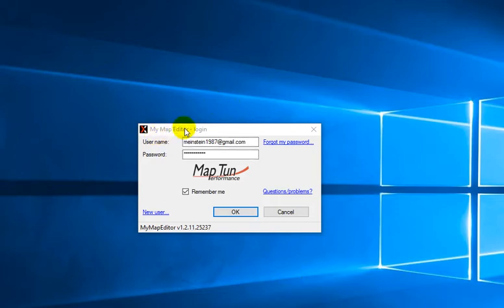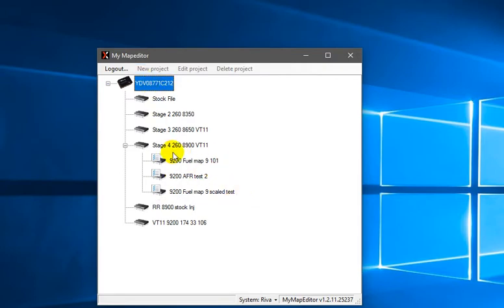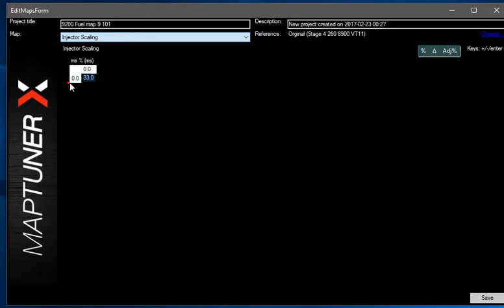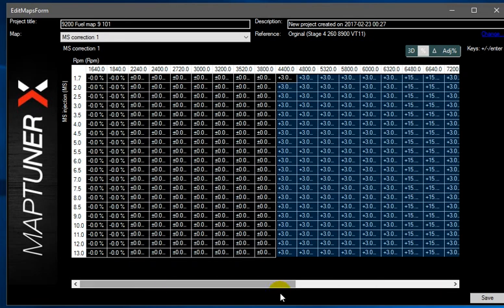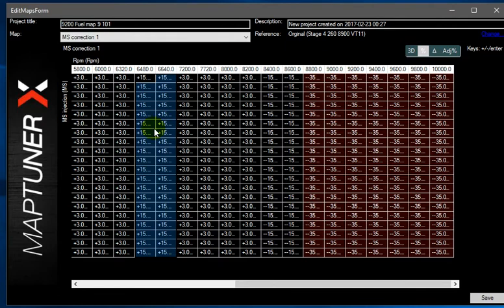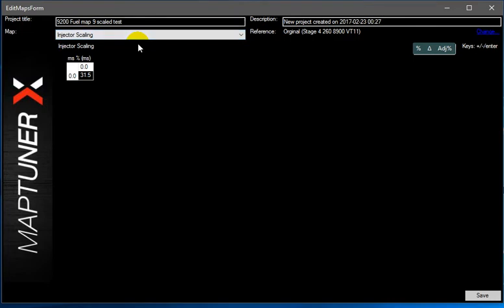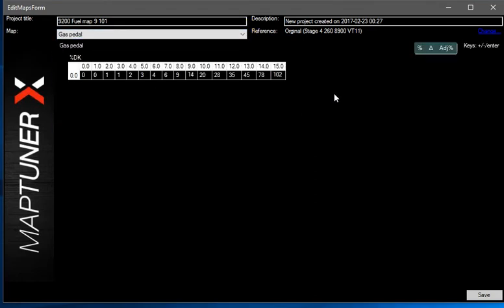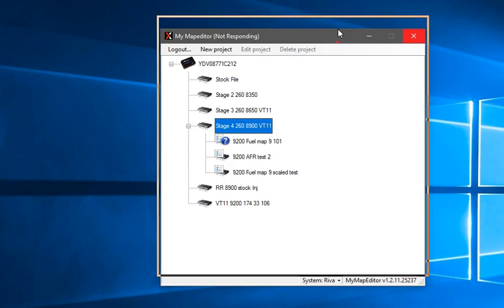Riva My Map Editor Overview (Explinations)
Brief overview of Rivas map-tuner editing software.  Not a professional but there is no info on any of this so ill start making some for new guys like me